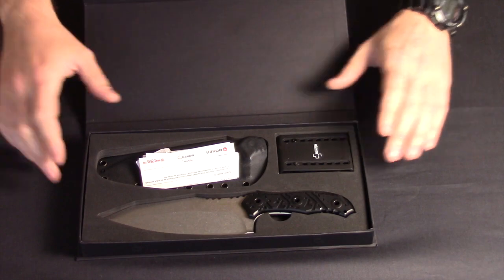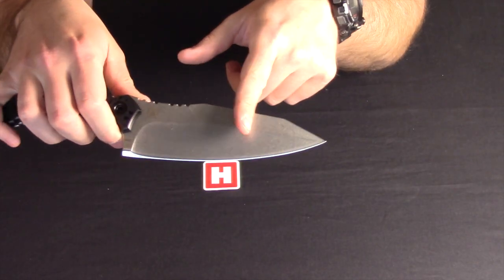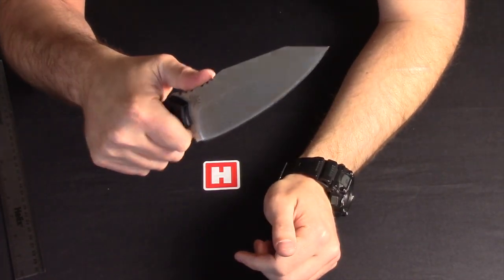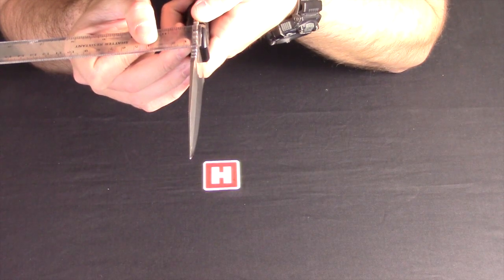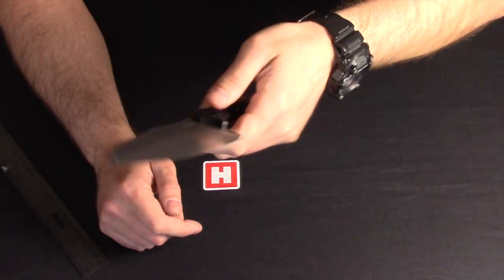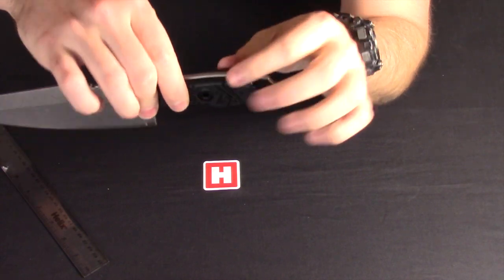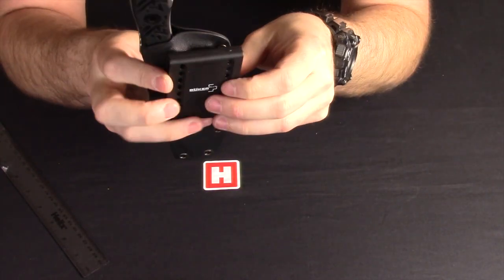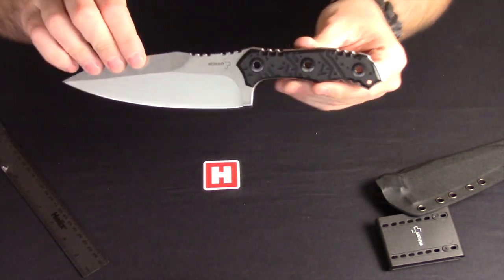Boker Plus M2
This is our first view of Boker Plus M2Part Number : 02BO056Available